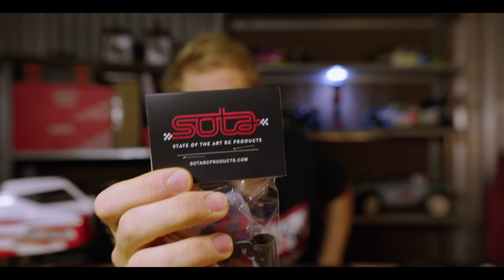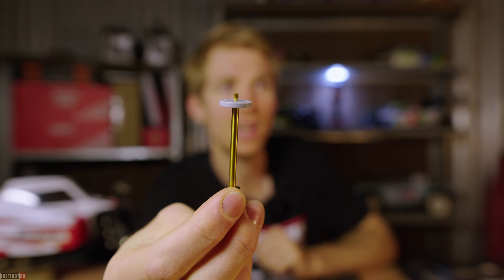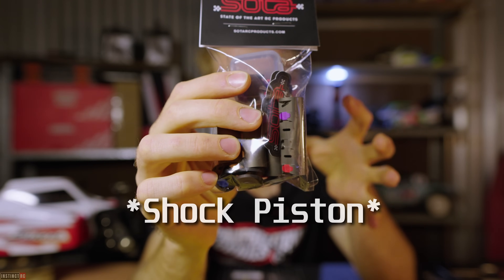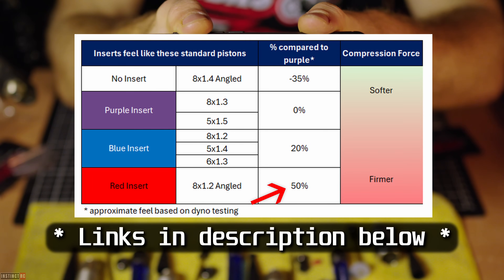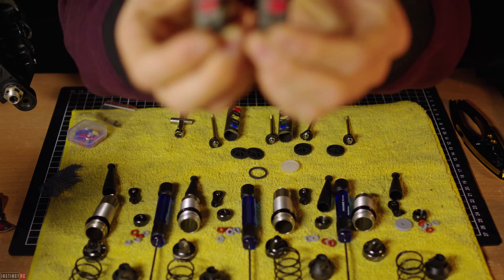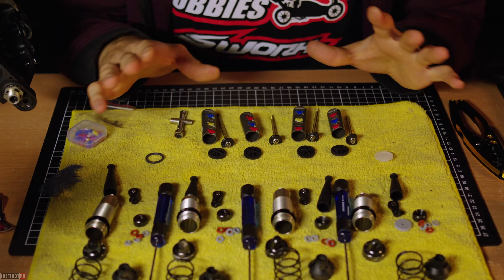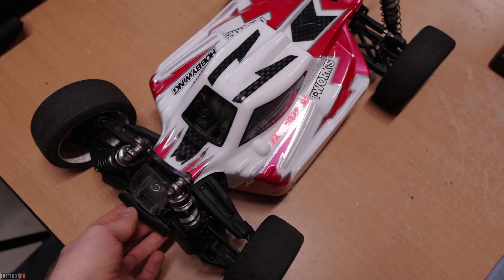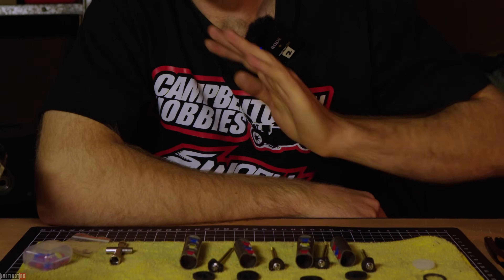The FUTURE of RC Shocks? | SOTA RC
Is this the FUTURE of RC Shocks?
I take a first look at the new position sensitive damping system by @SOTARCPRODUCTS for 1/8 scale RC vehicles, which promises to bring RC shock damping and tuning more in line with modern full size vehicles.

Chapters:
0:00 Introduction
0:31 Important Disclaimer
1:30 I'm ready to try these
2:06 How standard RC shocks work
3:42 How the SOTA RC system works
4:42 First look
5:39 Inserts and Pistons guide
6:56 High Grip Setup Overview
11:44 Initial Impressions
12:24 Final thoughts